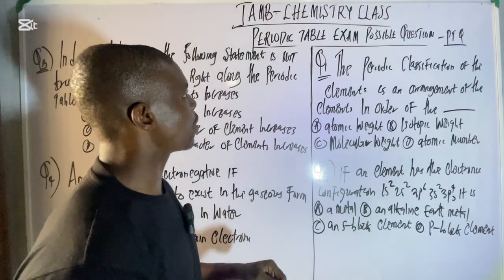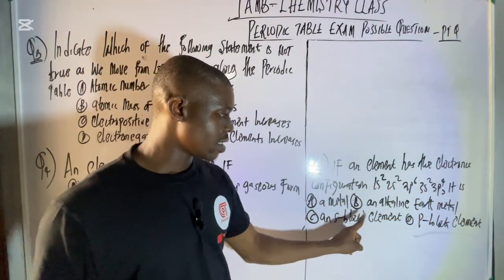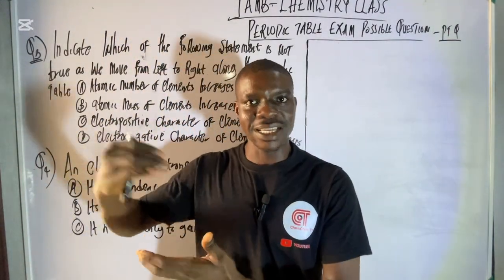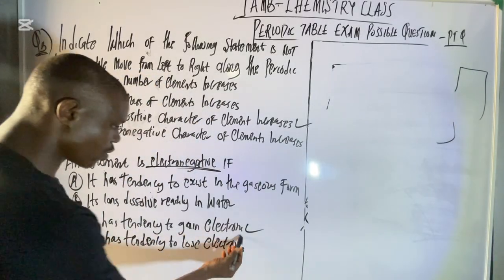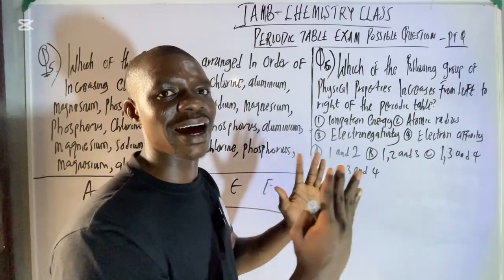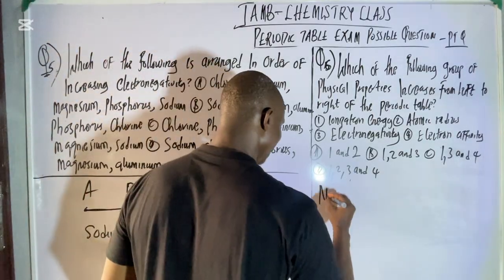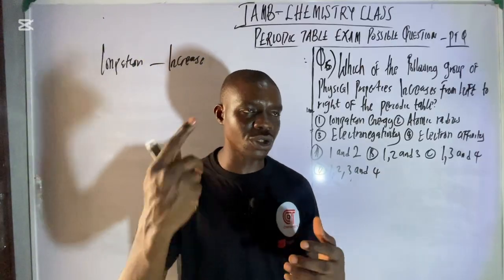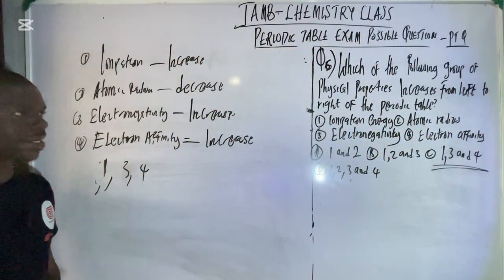Periodic Table Questions Solved | JAMB Chemistry Series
Struggling with periodic table questions for your chemistry exams? This chemistry tutorial class walks you through common exam questions on the periodic table, explaining concepts like electronegativity and electron affinity. We'll cover important periodic trends and the properties of elements, making chemistry for beginners understandable and accessible. This video will help you master atomic structure and related topics.